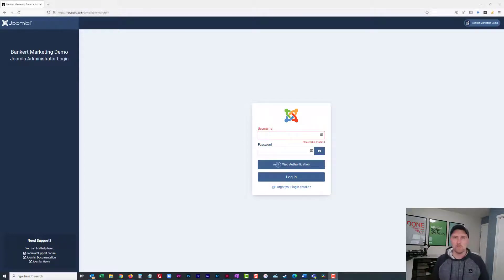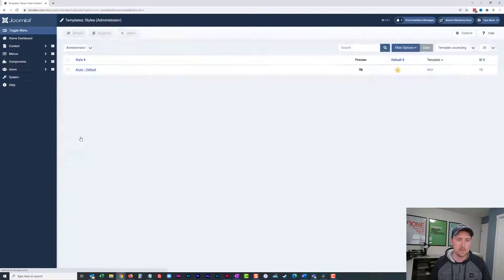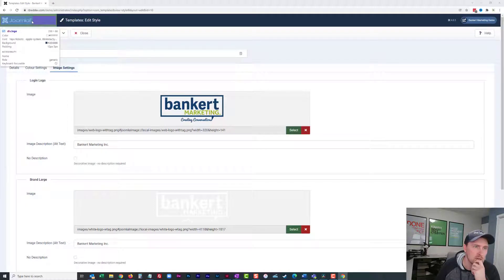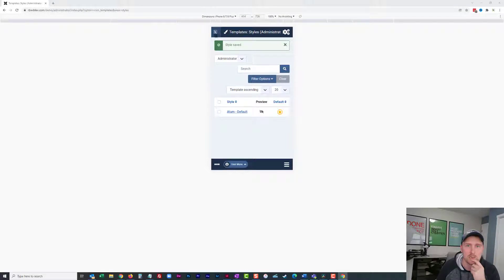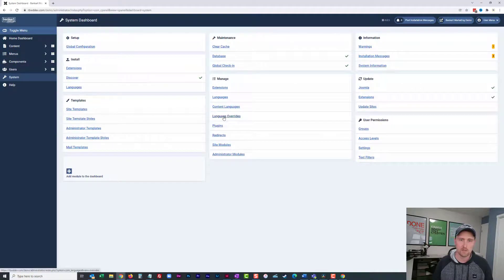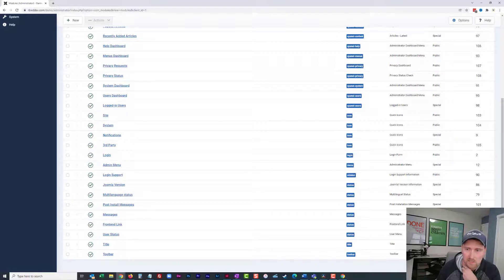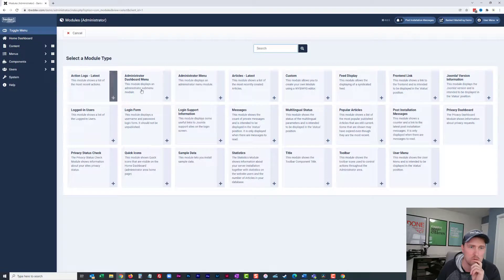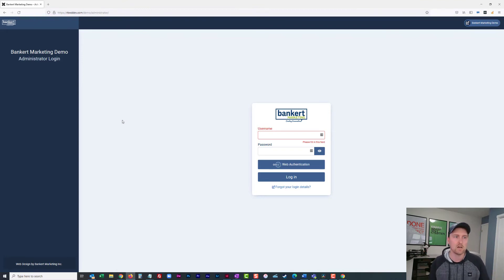How to Fully Customize the Joomla 4 Admin Login Screen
In this video we will cover how to fully customize the Joomla 4 login screen. Including, how to remove/customize the Joomla Administrator Login text, how to remove the Joomla "Need Support?" links in the bottom sidebar and how to change the login screen images.

If you are looking for support with your Joomla website please reach out via our contact form on our